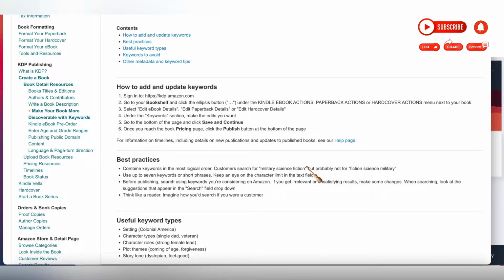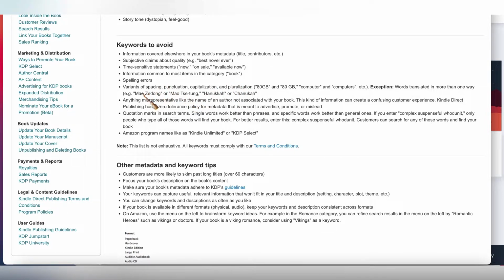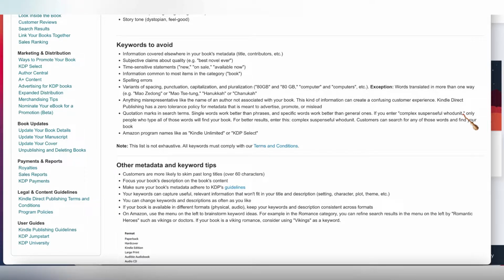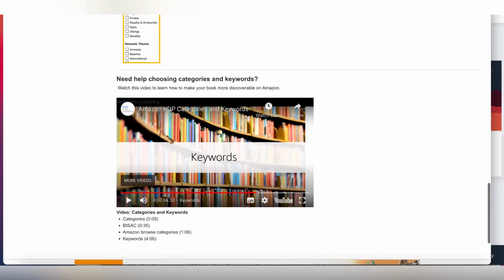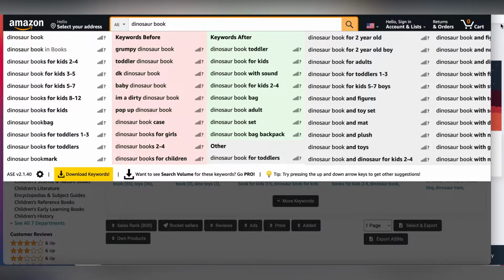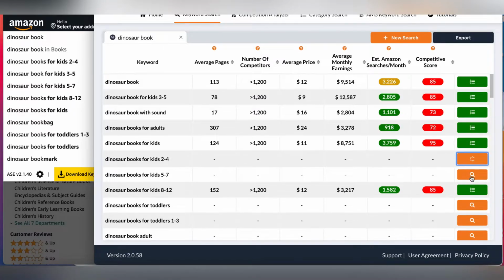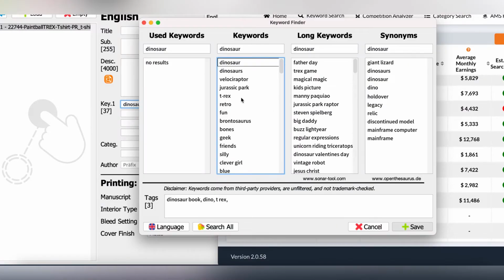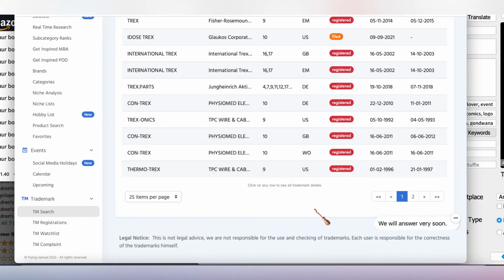Amazon Recommendation to fill 7 KDP keywords Tips and Tricks Research Methods (FREE and Paid)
Amazon Keywords help article

There is no assurance that applying the tactics and concepts in this video will help you make money. This is not a financial recommendation. Commitment, hard effort, experience, and expertise are all required to achieve the outcomes mentioned in this video.